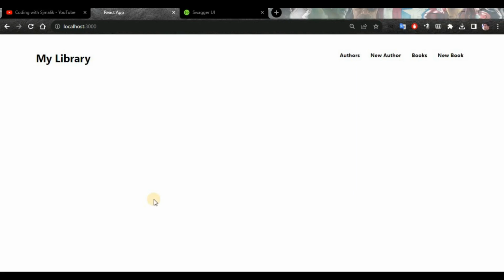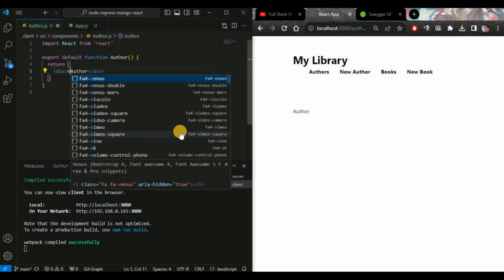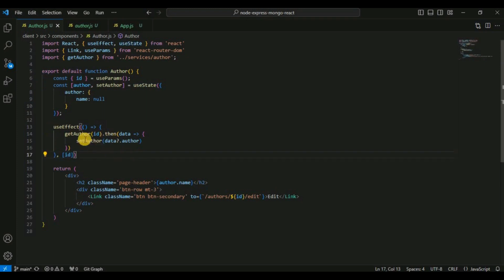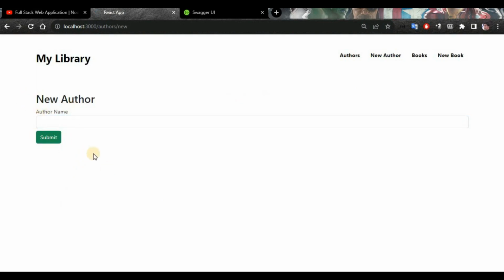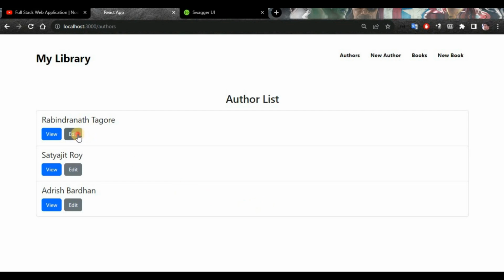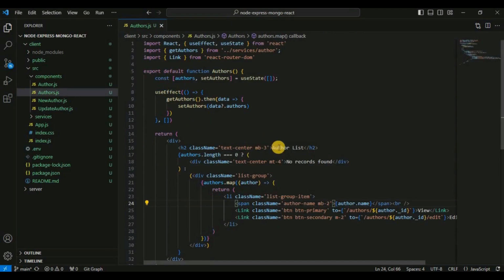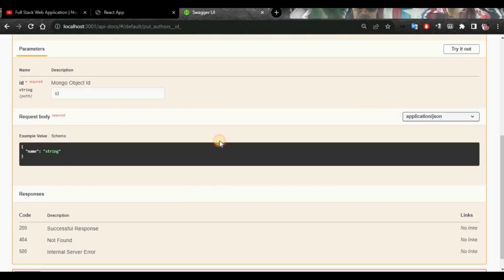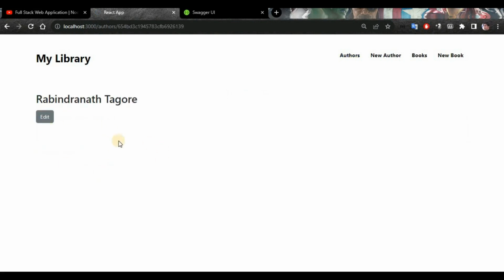React Routing | Handle Path Param | Upate Delete API Integration | React Tutorial Beginners | Part 3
You can also check the Playlist of Building Web Applications from Scratch using Vue.js